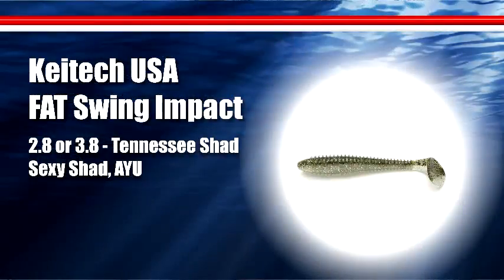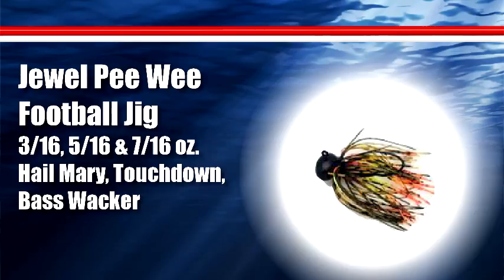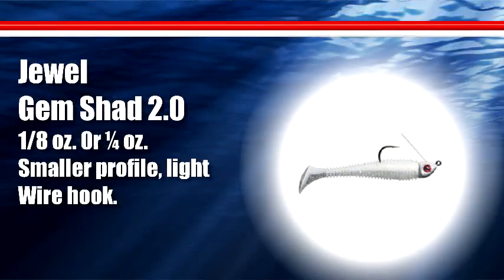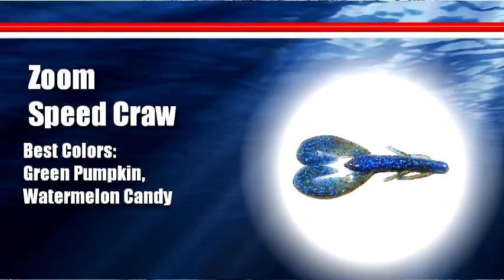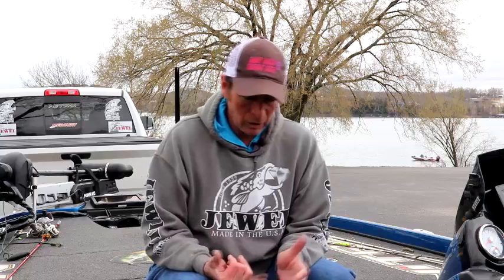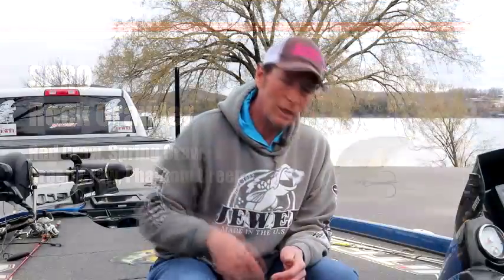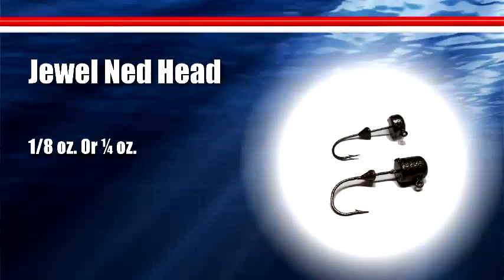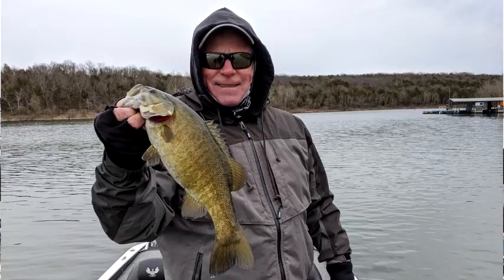Table Rock Lake Video Fishing Report March 17, 2020